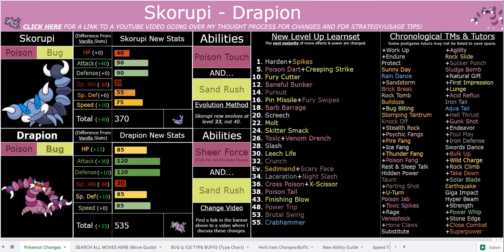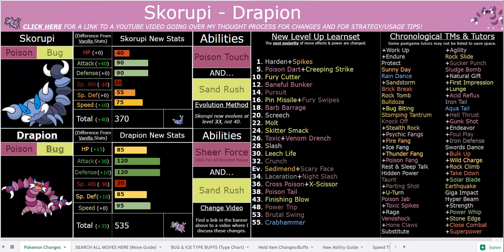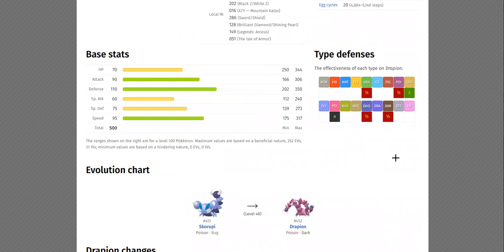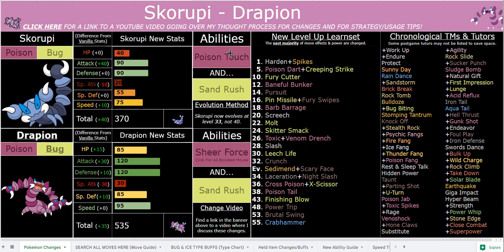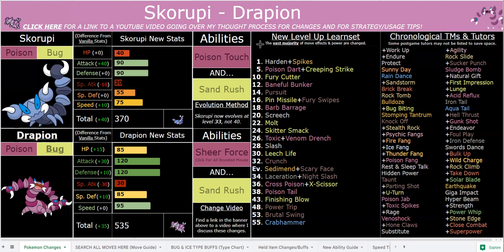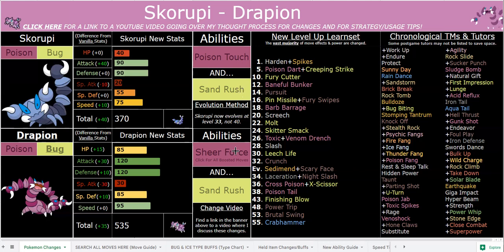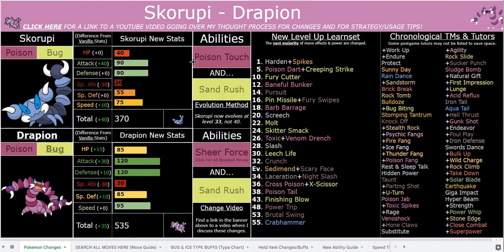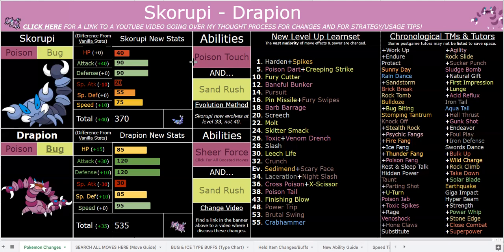How AMAZING is Drapion in Pokemon Sweltering Sun ACTUALLY? (Ultra Sun ROM Hack) *CHECK DESCRIPTION*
**550 BST, 90 hp, 125 atk/defense